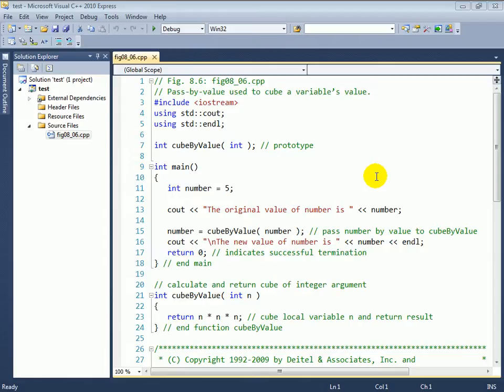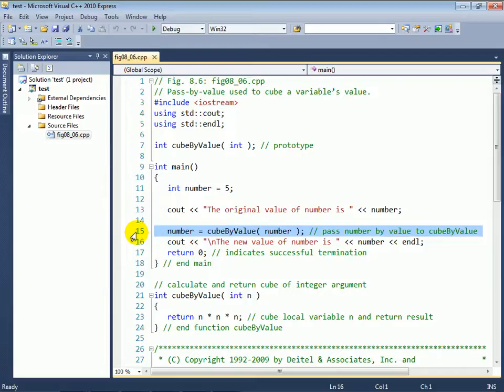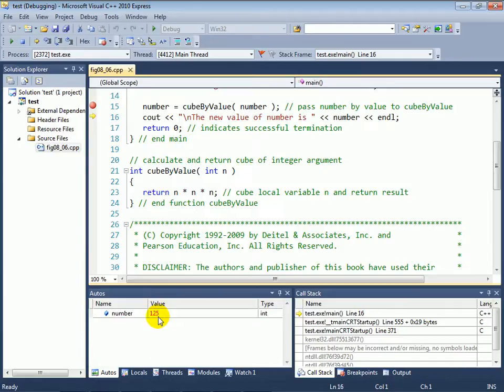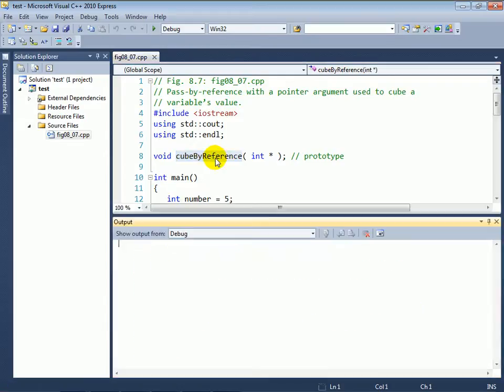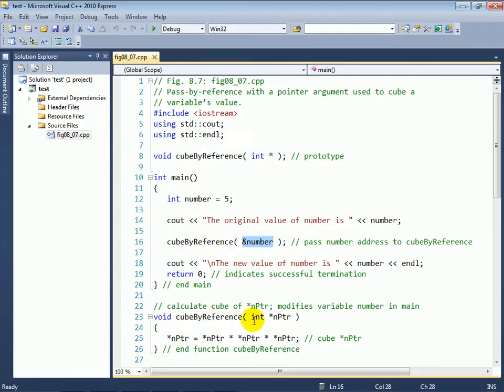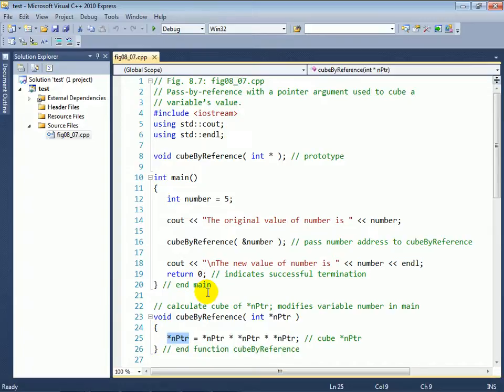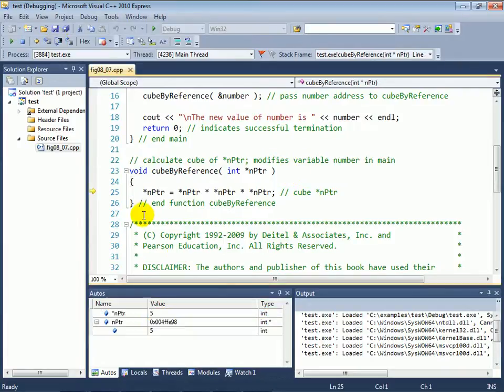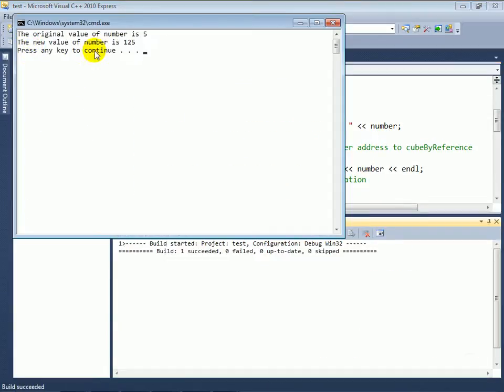Lesson7 fig08 06 07